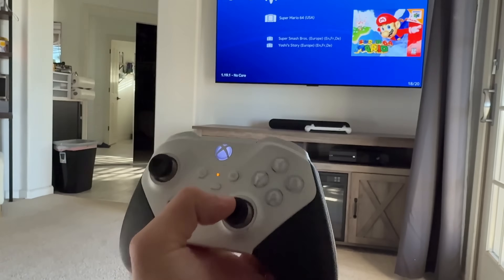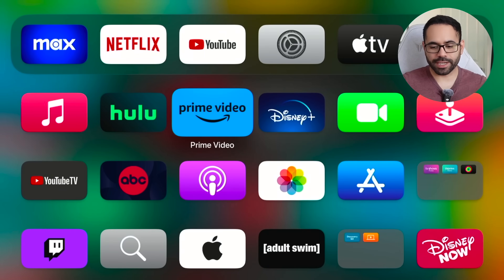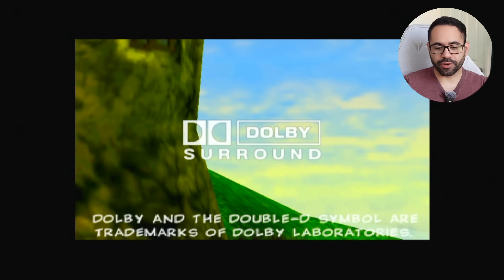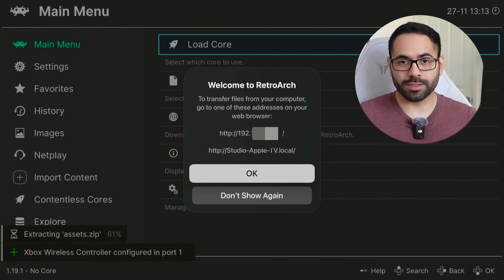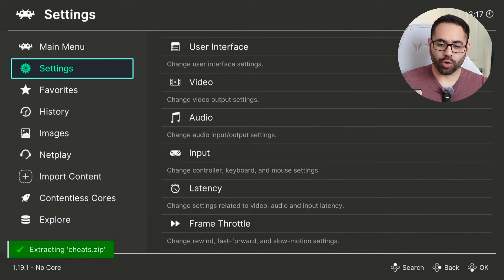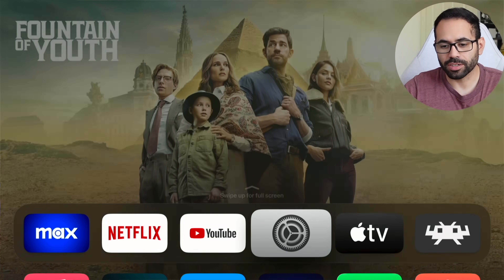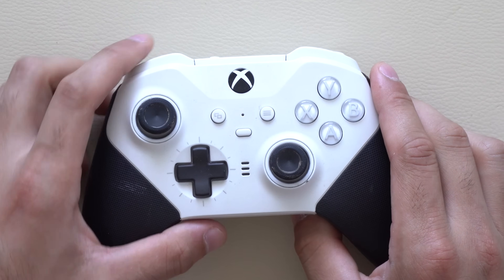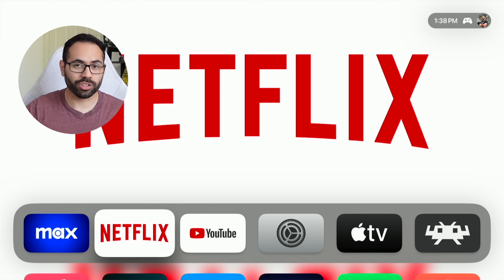Ultimate Apple TV Gaming Emulator – The Best Setup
See how the Apple TV can be used as a great classic game emulator, allowing you to play your favorite N64 games and other retro titles. This tvOS tutorial covers the entire setup process but does not show how to download ROMs due to legal restrictions. Enjoy emulation on your Apple TV!

Apple TV 4k
Xbox Elite Series 2 Core Controler

00:00 Introduction
00:31 Apple TV specs
01:42 How it works
04:07 Installation and setup guide
06:18 Final steps to keep your saves
07:54 How to pair a gaming controller